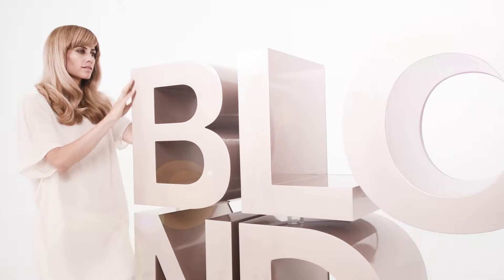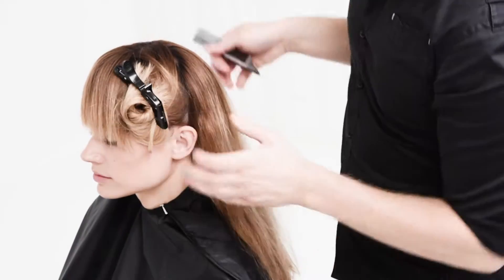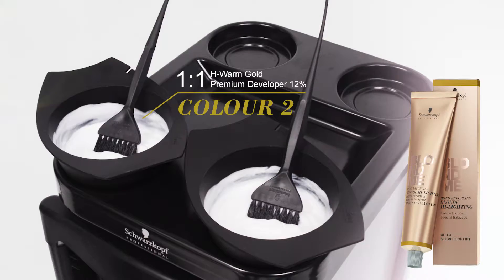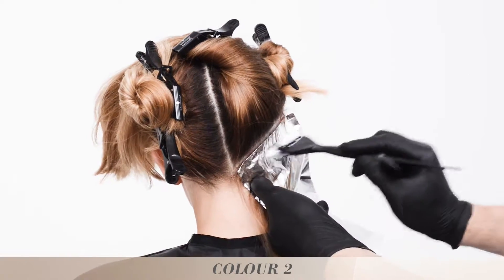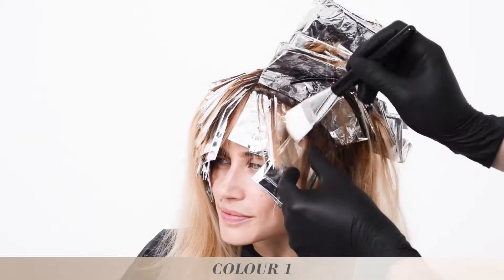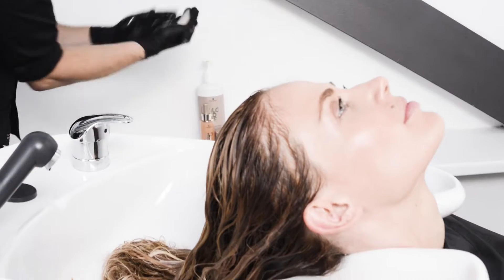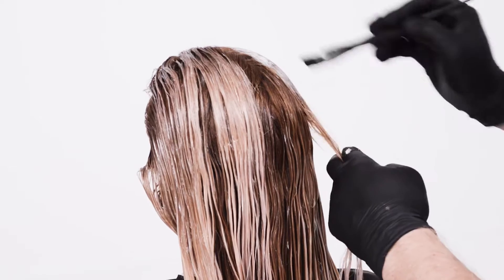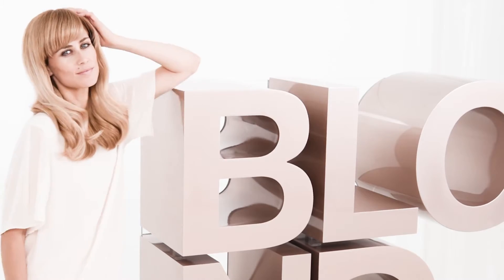Tuto 6 BlondMe Champagne Blend - hairStore.fr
Retrouvez la nouvelle gamme BlondMe 2017 par Schwarzkopf Professional sur hairStore.fr

Ou retrouvez hairStore.fr ?
A très bientôt sur hairStore.fr !